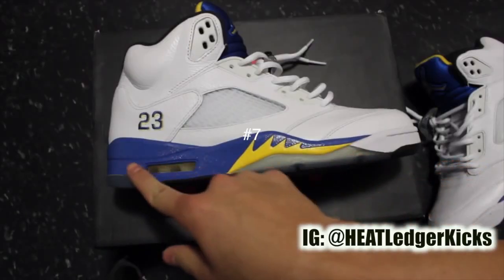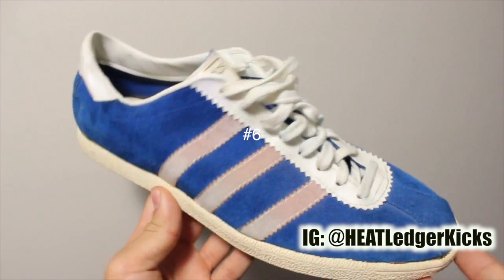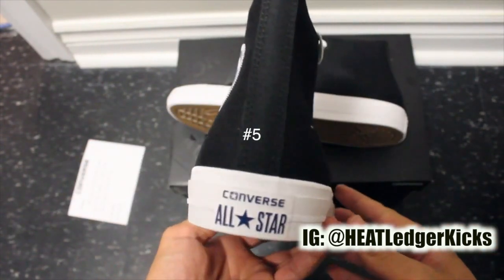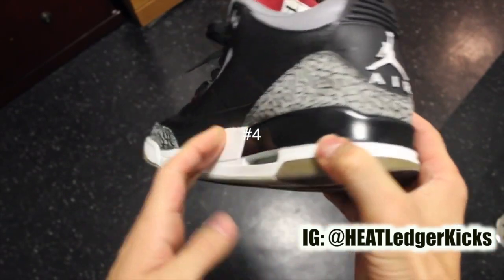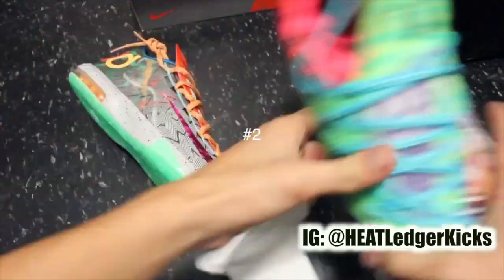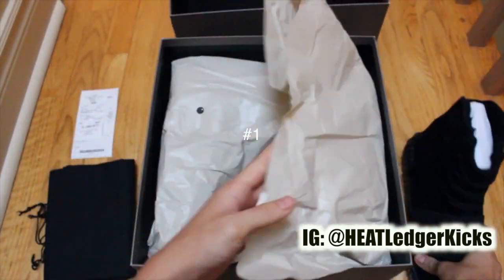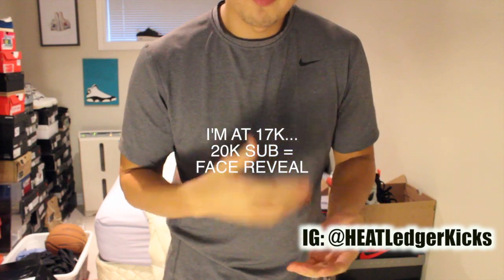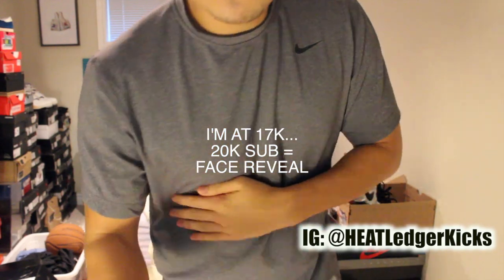TOP 5 SNEAKER PICKUPS OF 2015!!!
These are my Top 5 sneaker pickups + 2 honourable mentions of 2015
These aren't necessarily the most expensive, but my favorites.